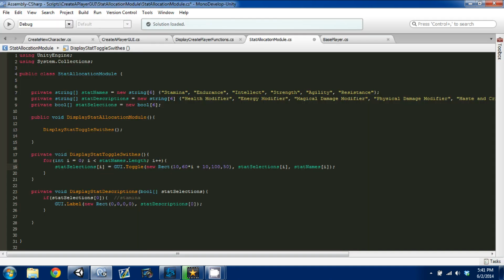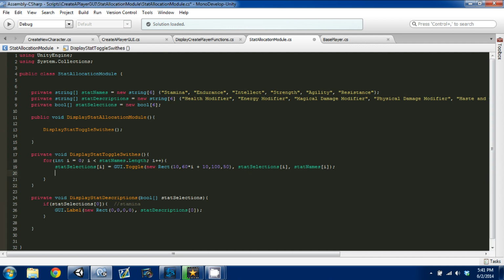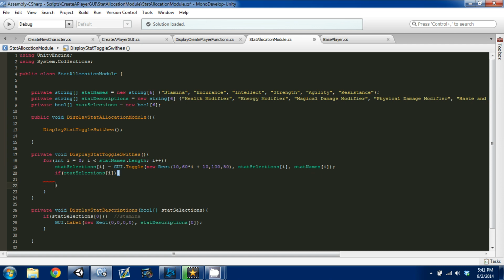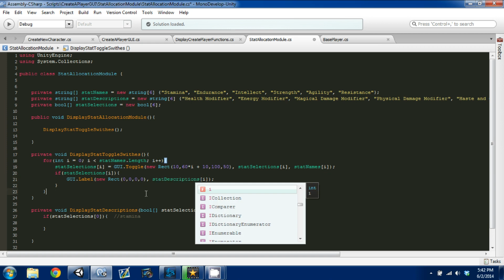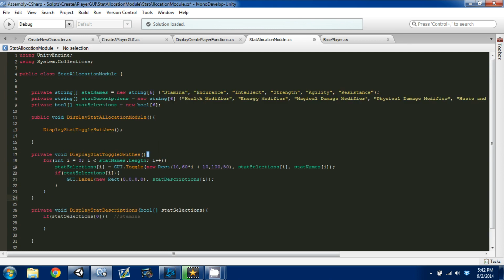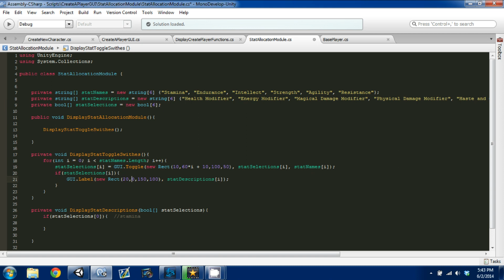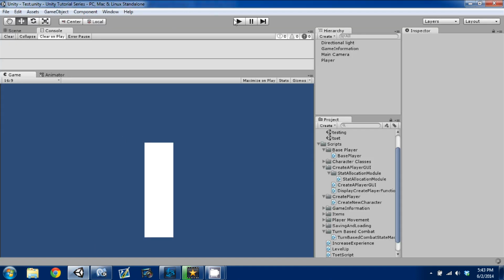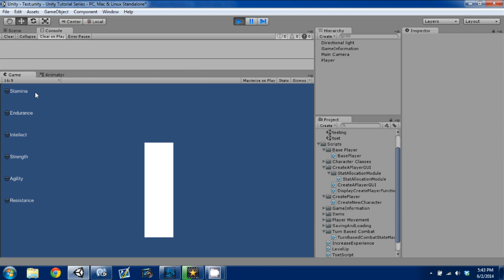Make An RPG Episode 26 Revision: Stat Allocation [Unity, C#]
Make An RPG Episode 26 Revision: Stat Allocation

In this episode I revise some code in the previous episode.

Cheers!